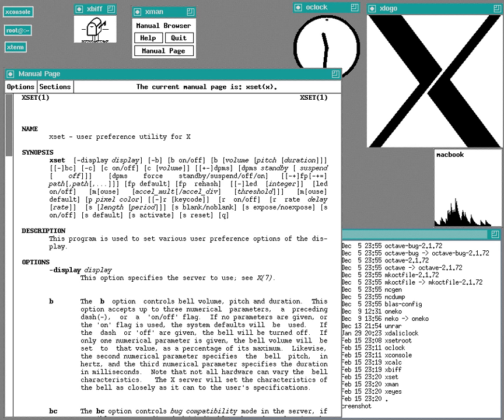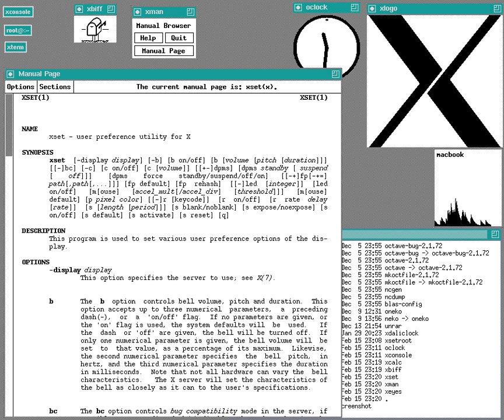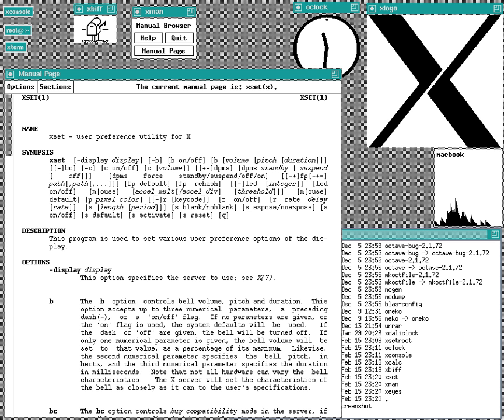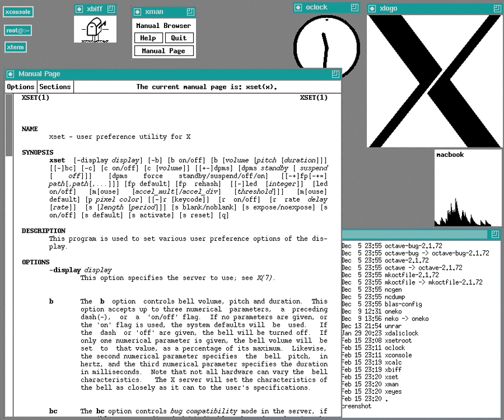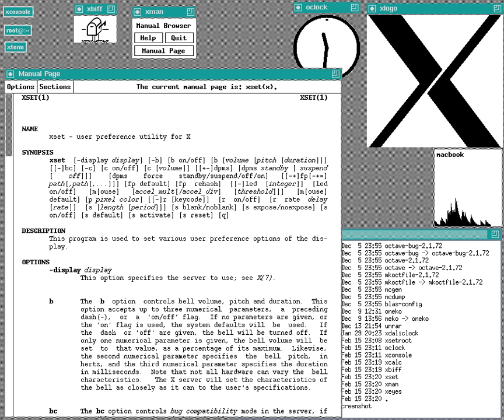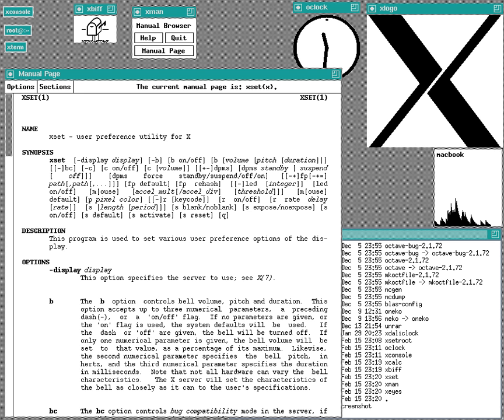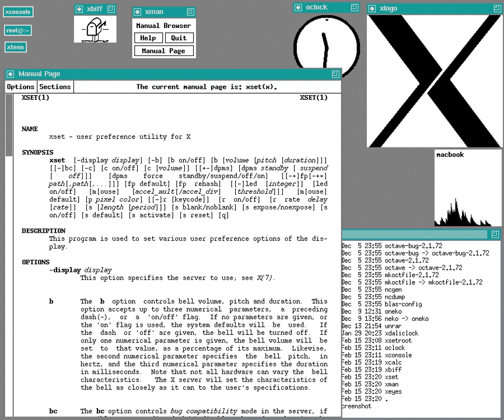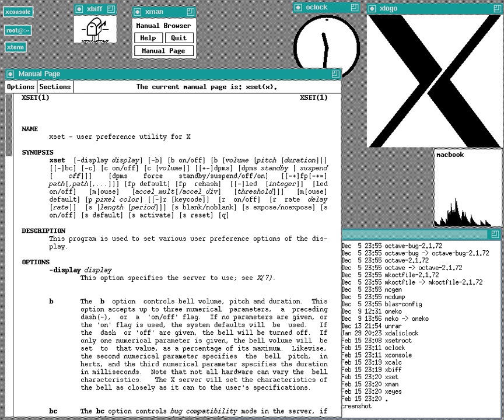History of free and open-source software | Wikipedia audio article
00:01:04 1 Sharing techniques before software
00:02:34 2 Free software before the 1980s
00:05:10 2.1 Initial decline of free software
00:10:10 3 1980s and 1990s
00:10:21 3.1 Informal software sharing continues
00:11:26 3.1.1 SHARE program library
00:12:02 3.1.2 DECUS tapes
00:13:34 3.1.3 Online software sharing communities in the 1980s
00:15:14 3.2 Launch of the free software movement
00:17:08 3.3 Linux (1991–)
00:20:01 3.4 The free BSDs (1993–)
00:20:41 3.5 The dot-com years (late 1990s)
00:21:48 3.6 The launch of Open Source
00:26:40 4 Desktop (1984–)
00:32:30 5 Microsoft, SCO and other attacks (1998–)
00:33:33 5.1 Microsoft's contributions to open source
00:35:21 5.2 SCO v. IBM and related bad publicity (2003–)
00:39:09 5.3 European Commission v. Microsoft (2004–2007)
00:40:39 5.4 ISO OOXML controversy (2008–)
00:42:08 6 Open source and programming languages
00:43:12 6.1 Java
00:46:14 7 Distributed version control (2001–)
00:46:57 7.1 Git (2005–)
00:50:08 8 Recent developments
00:52:45 8.1 Android (2008–)
00:53:50 8.1.1 Oracle vs Google
00:55:06 8.2 Chromium OS (2009–)
00:55:53 9 See also

- Socrates

SUMMARY
In the 1950s and 1960s, computer operating software and compilers were delivered as a part of hardware purchases without separate fees. At the time, source code, the human-readable form of software, was generally distributed with the software providing the ability to fix bugs or add new functions. Universities were early adopters of computing technology. Many of the modifications developed by universities were openly shared, in keeping with the academic principles of sharing knowledge, and organizations sprung up to facilitate sharing. As large-scale operating systems matured, fewer organizations allowed modifications to the operating software, and eventually such operating systems were closed to modification. However, utilities and other added-function applications are still shared and new organizations have been formed to promote the sharing of software.